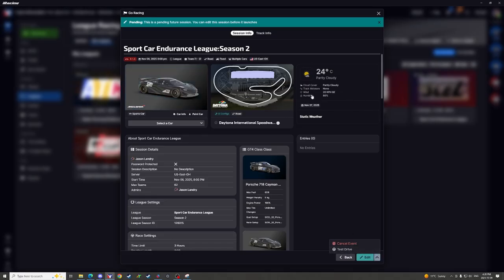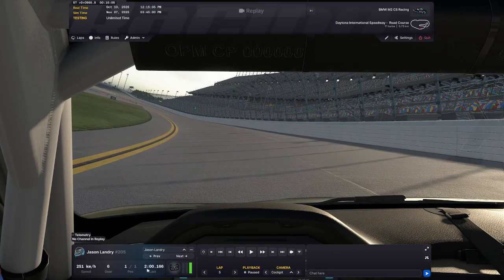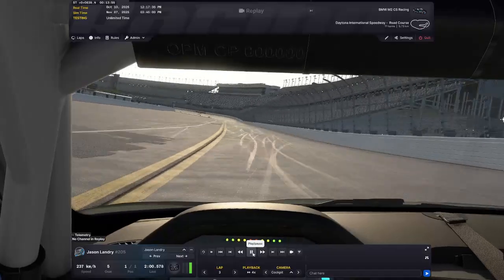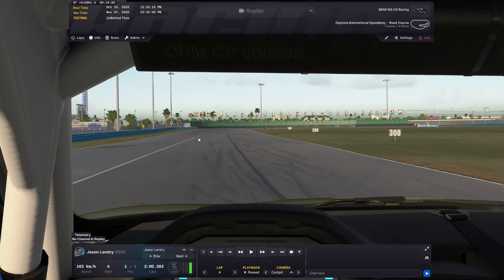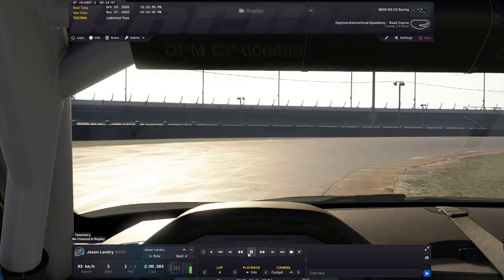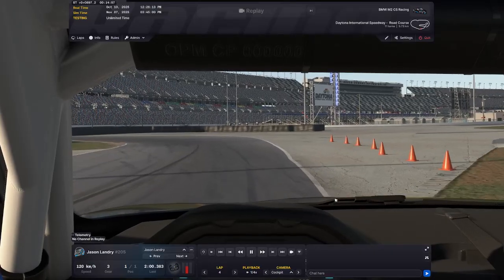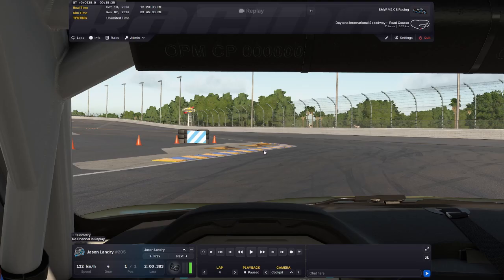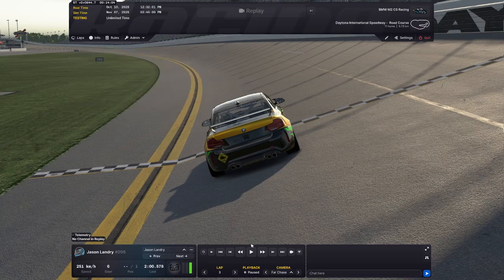SCEL BMW M2 Daytona Track Guide